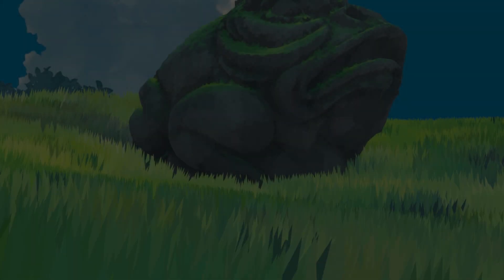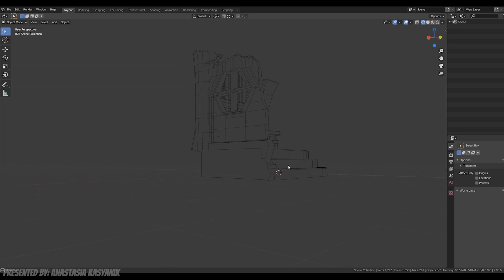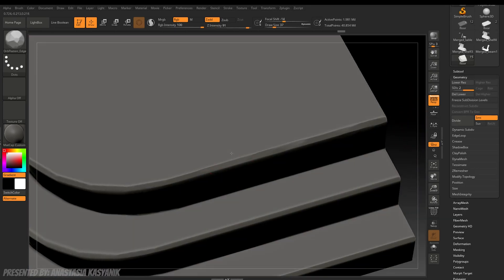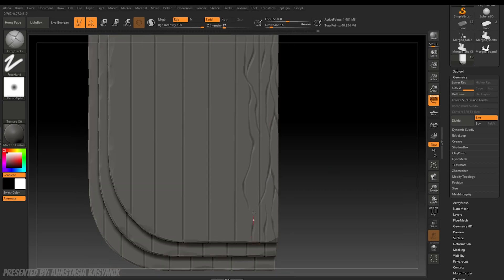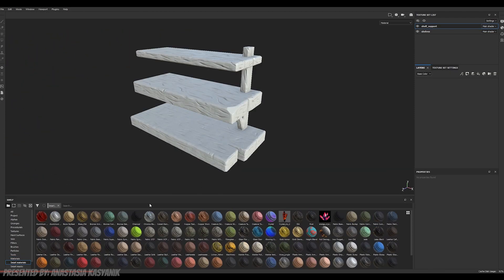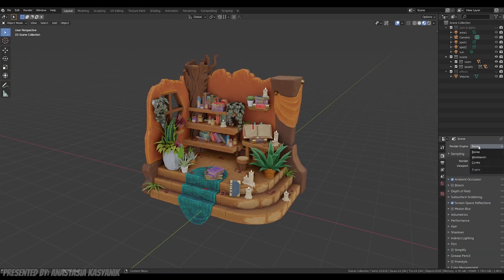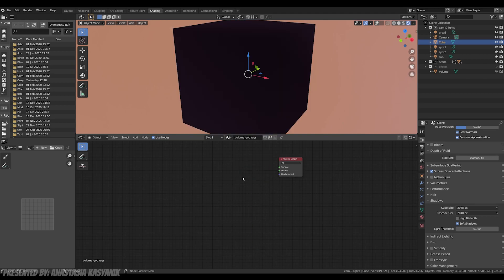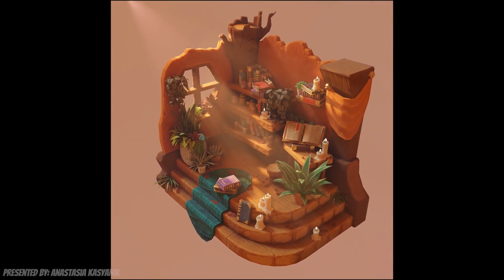Blender, ZBrush & Substance Painter tutorial - Creating a Cozy Room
If you want to master stylized and anime-style texturing in Substance Painter, Join my course

This video was presented by the incredibly talented Anastasia Kasyanik.

00:00 - Intro
02:04 - Blender Modeling & Low Poly tricks
02:57 - Sculpting in Zbrush (Free stylized sculpting tools)
05:20 - Baking and texturing tips using Substance Painter
07:30 - How to easily create plants using Blender
12:05 - Rendering your scene using Eevee
12:57 - Cool tip to create godrays in Blender